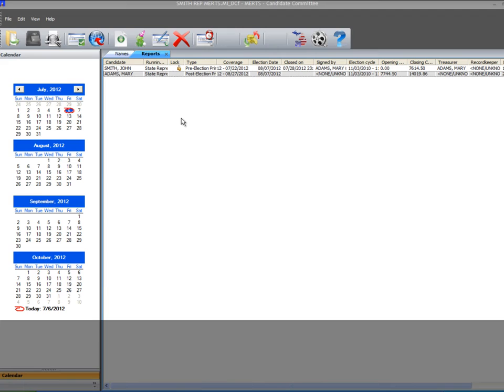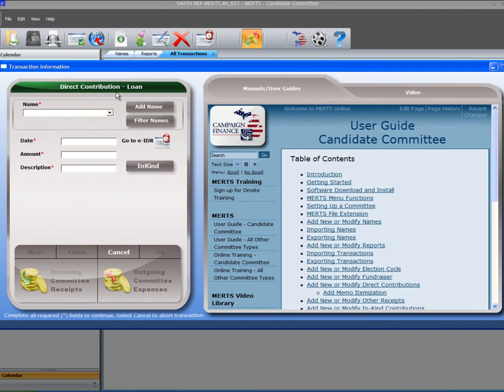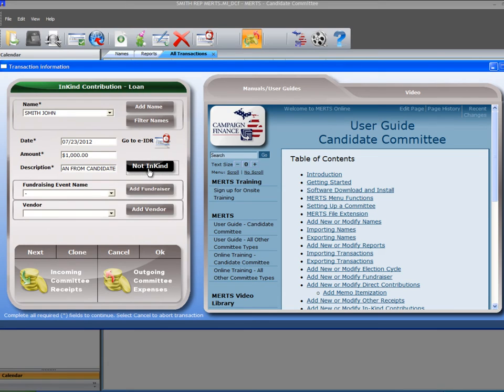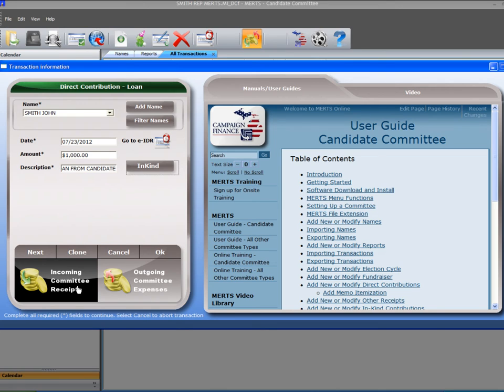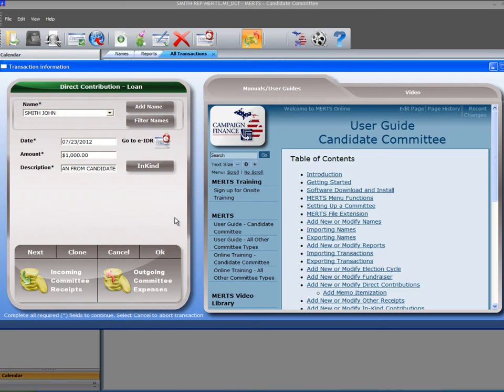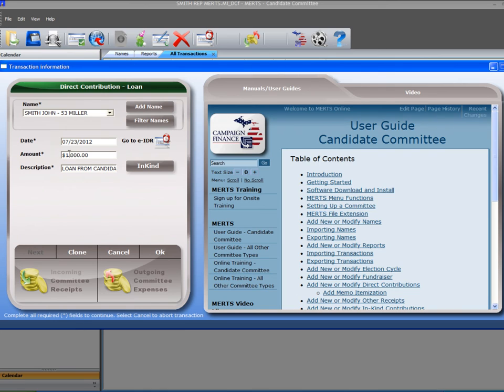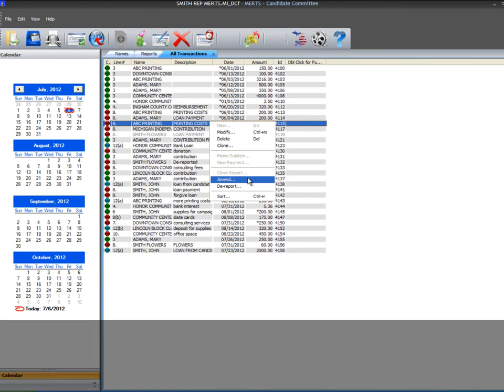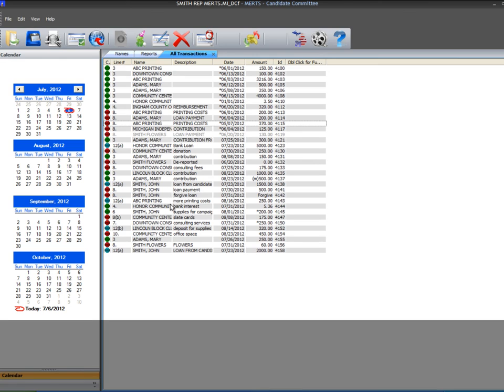MERTS - Direct and In-Kind Loans